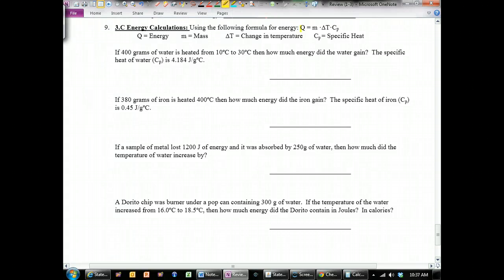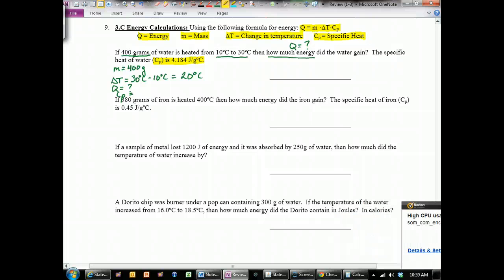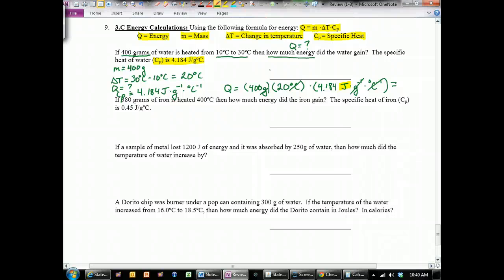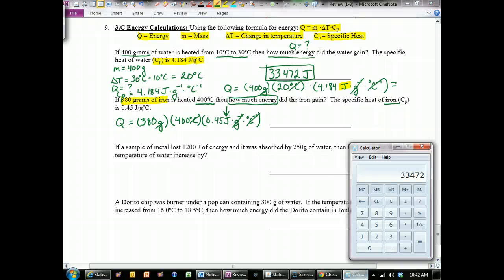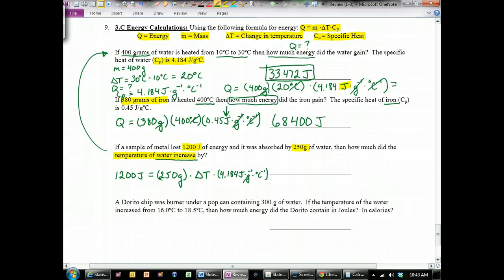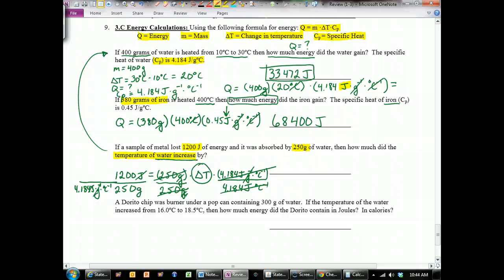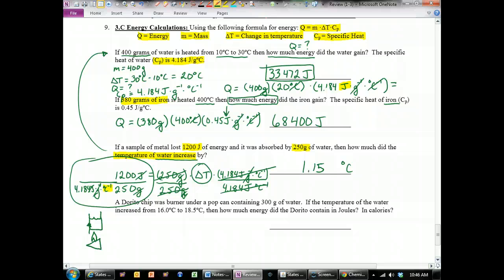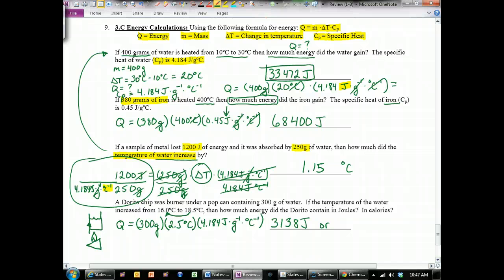Review- #9 Energy Calculations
Chemistry semester review for Centralia High School Students.  Question #9 Energy Calculations using specific heat and calorimetry.